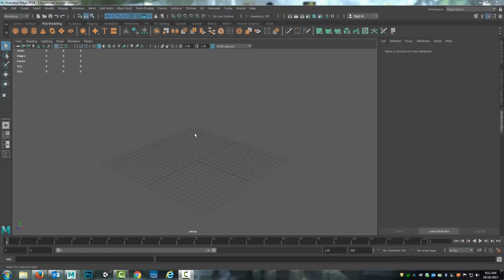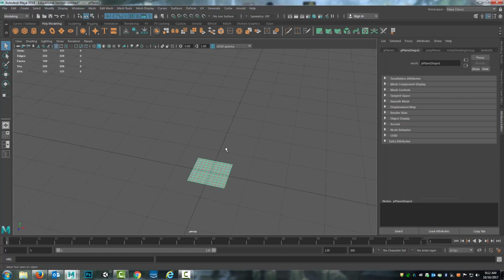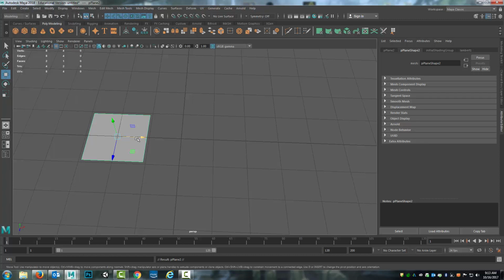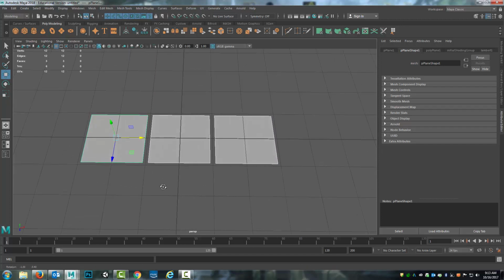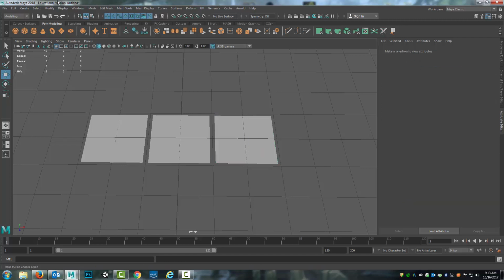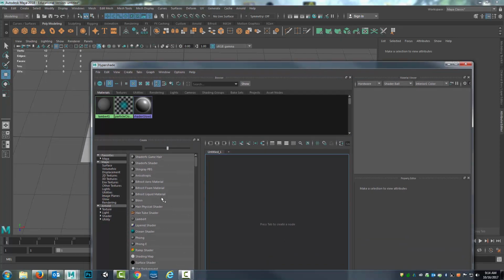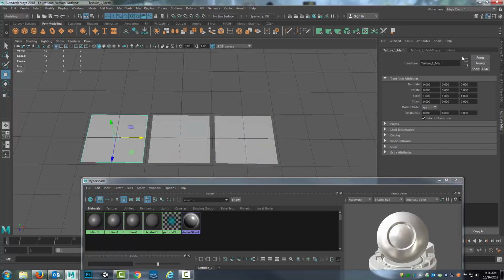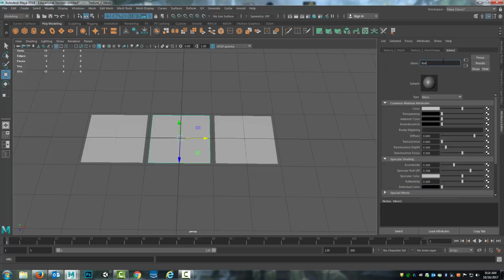8-1 Maya Preparation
This video goes through a basic setup in Maya 2018 for the upcoming painting exercises.